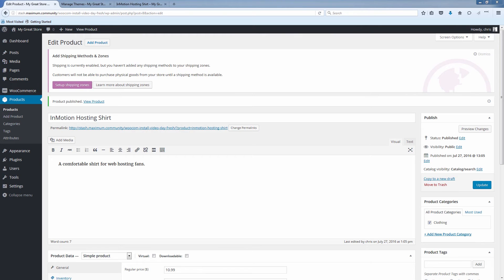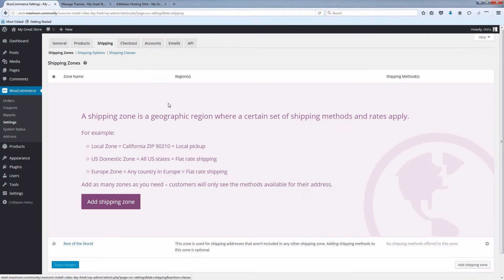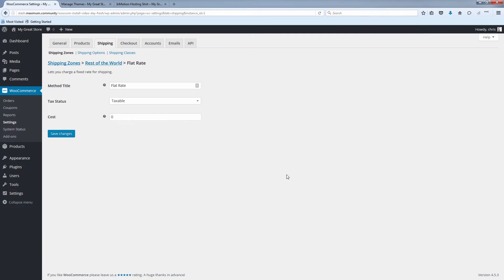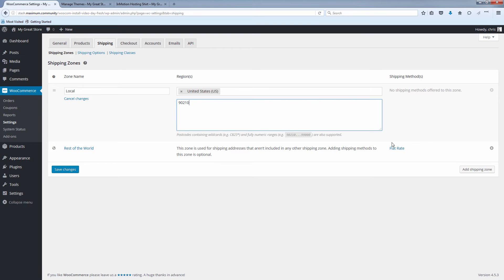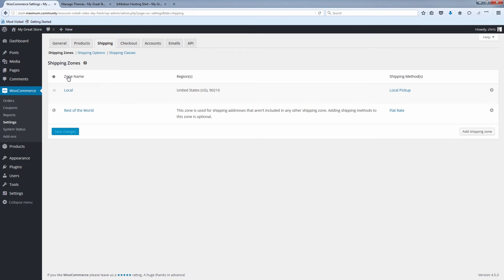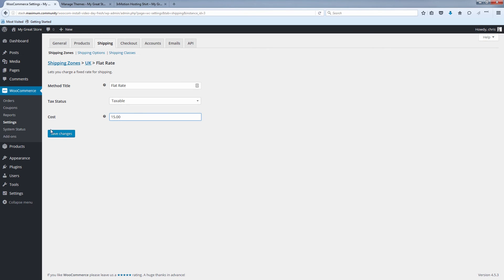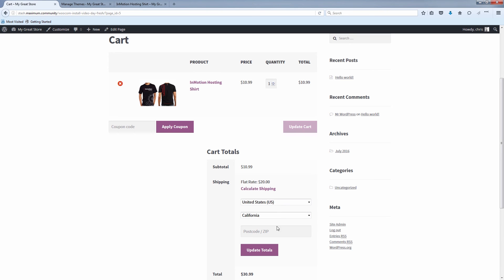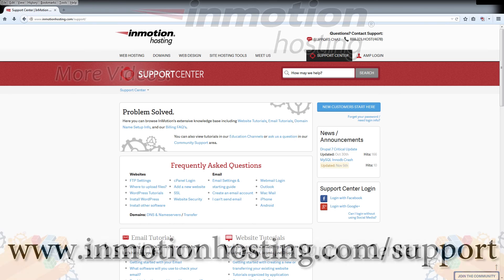WooCommerce Shipping Zones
In this video we are going to show you how to add shipping zones to your WooCommerce store.

- Log into WordPress
- Select `WooCommerce` then `Settings`
- Choose the `Shipping` tab
- Select `Add Shipping Zone`

Remember that shipping zones must have a shipping method: free shippping, flat rate, and local pickup.

Read our full guide on How to Set Up Shipping in WooCommerce